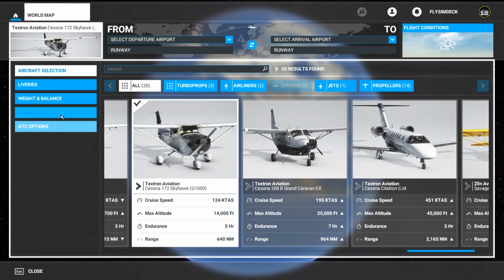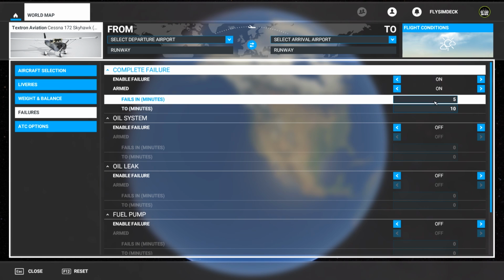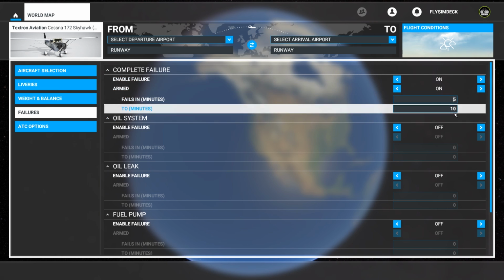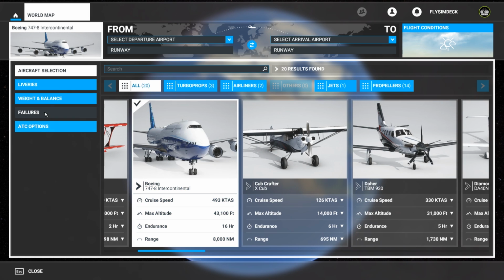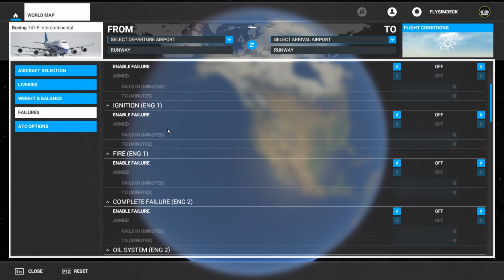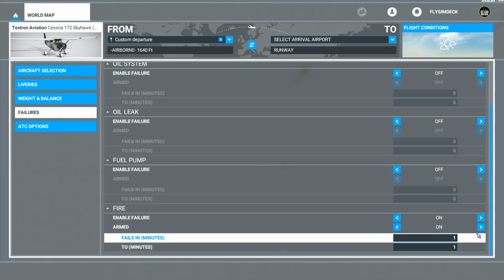Microsoft Flight Simulator 2020 | Applying Aircraft Failures | Hands On Beta Preview!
In this video we'll take a look at failures and then execute an in flight engine fire.

Video Content Manager At FSElite
Check us out!

Hardware:
i7 4790k Quadcore 4.3Ghz
Geforce 1080 Ti Founders Edition
32GB RAM
2TB Hard Drive
Thrustmaster T16000M
Software:
Microsoft Flight Simulator 2020 -Cessna 172 G1000
OBS Studio